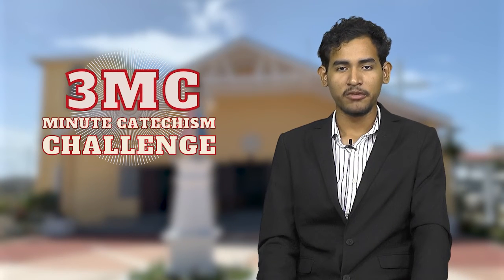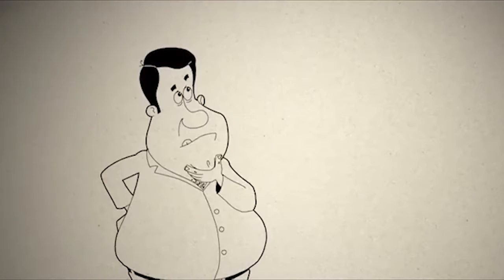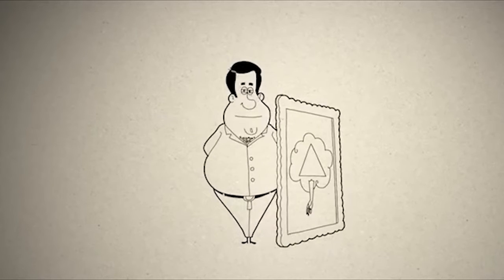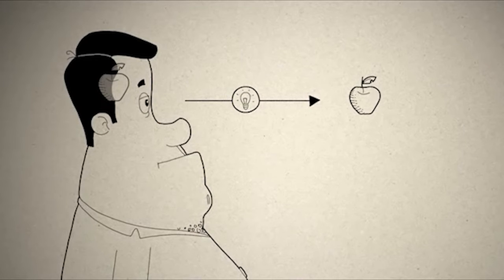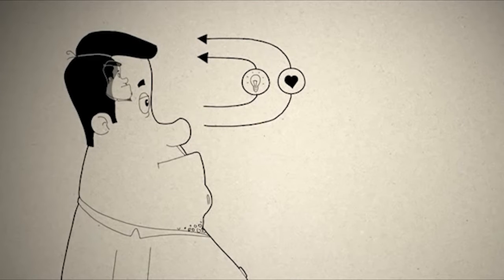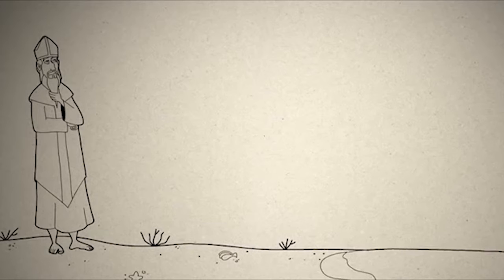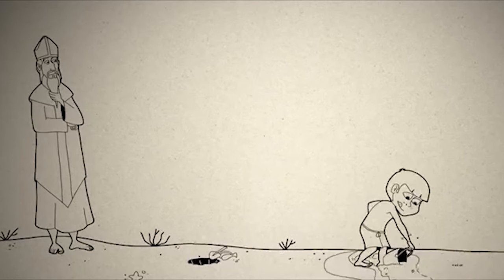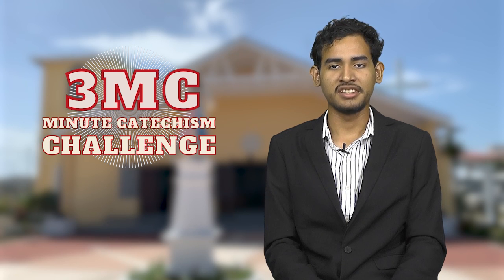3 Minute Catechism - How can we understand the Trinity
3 Minute Catechism - How can we understand the Trinity